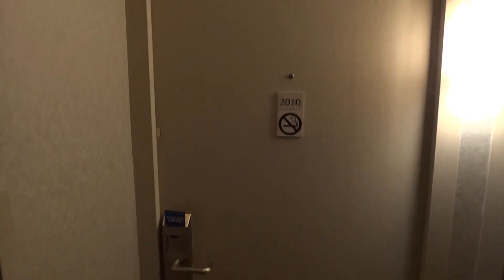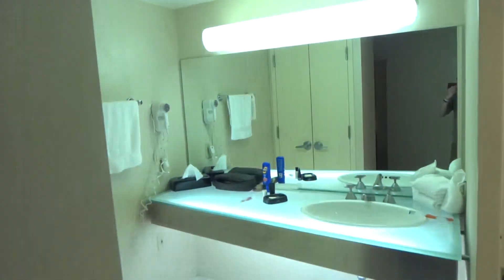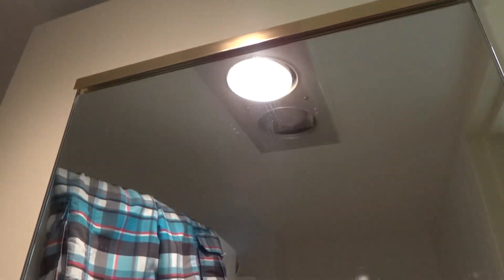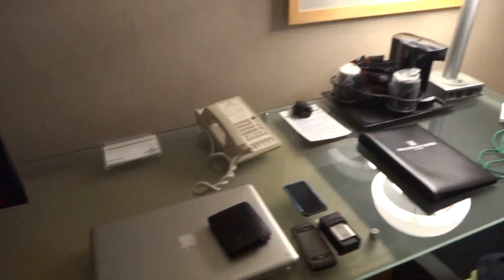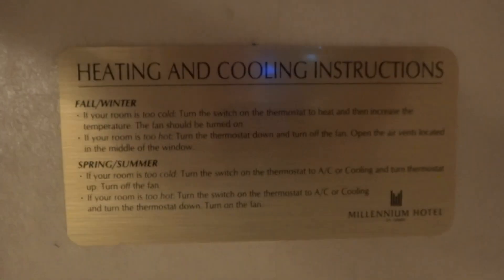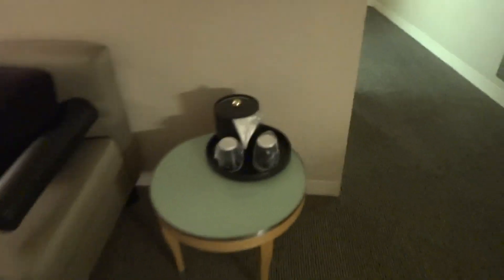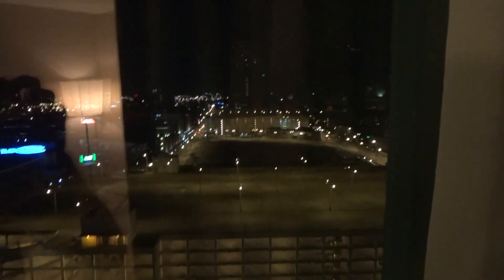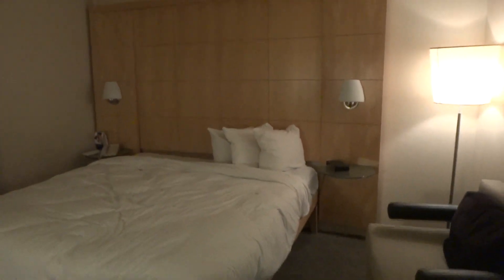Tour of Guest Room 2009 at Millennium Hotel in St. Louis, Missouri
##  Welcome to Week 1 of San Saint Videos.  One week will be videos from St. Louis, MO & the next will be videos from San Diego, CA.  It will be like this for awhile now.  Lots of videos from both of those cities.  Weekends will finish off the Disney Dream Cruise Ship Videos.

This place needs a lot of help, but my room was quite nice.